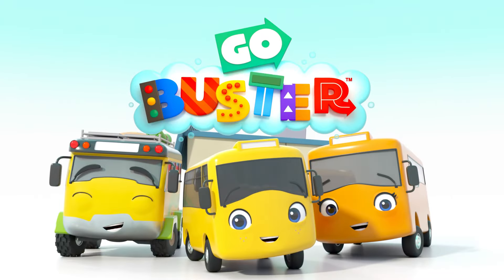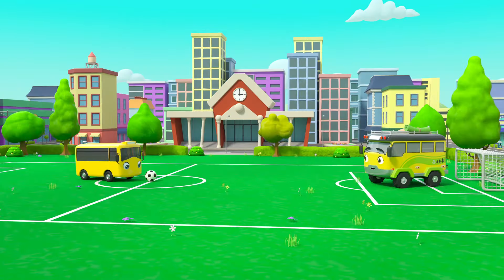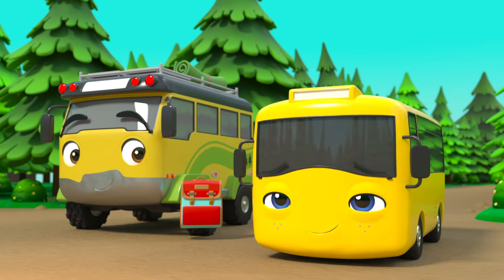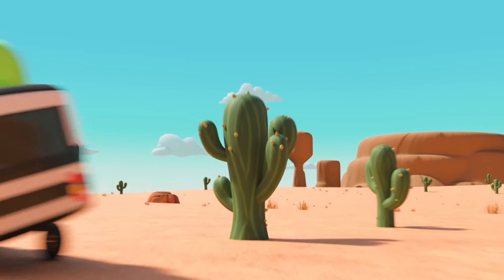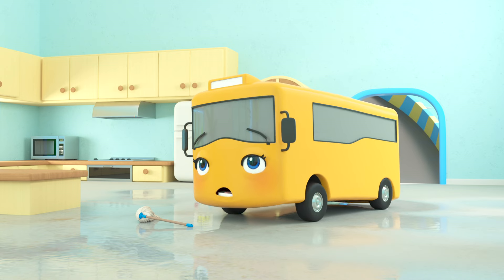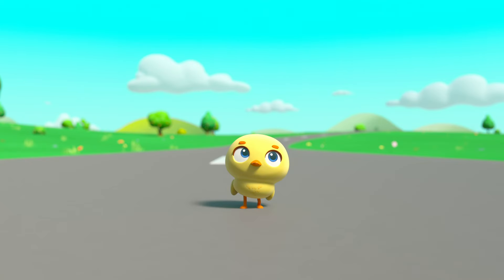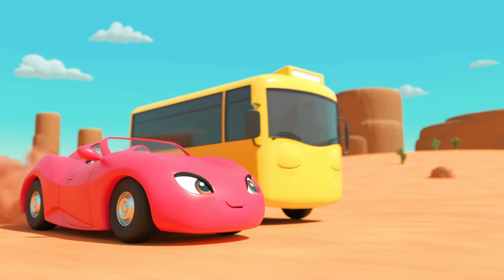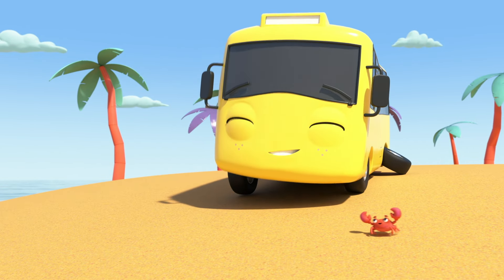Mommy Firetruck Saves the Day | Go Buster - Bus Cartoons & Kids Stories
Mommy firetruck goes on a mission to put put a fire!

📺 EPISODES 📺

00:00 Mommy Firetruck Saves the Day - Fighting Fires!
03:10 Science Experiment Gone Wrong - The Floor Is Lava
05:14 Buster & Daddy Play Soccer - Buses vs. Firetrucks
07:13 Buster Saves His Friends
10:18 Go Buster - Buster Is Sick And Misses Party
13:20 The Smashed Flowerpot - Mommy to the Rescue
15:19 Cowboy Buster
17:18 New Kid in School - Making Friends
19:17 Skidding Race in Muddy Puddles - A Stormy Day
21:17 Tidying Up Together - Do it Right
23:16 Where's Buster? - Stuck In The Mud
25:17 Buster's Story Time - Goldilocks and the Three Bears
27:18 Five Little Ducks - Be Careful When Crossing the Road
29:21 Super Hero Buster
31:23 Buster's Trip to the Supermarket - Where Did Grandpa Go?
32:52 Beware of the Erupting Volcano!
34:51 Buster and Ash's Playdate - It's Not All About Winning
36:49 Baby Shark Family - Playing in the Ocean

🚍 GO BUSTER OFFICIAL 🚍

Go Buster is about Buster, a cute and cheeky little bus with an adventurous spirit and an inquisitive mind. More than anything else, he loves exploring his high-tech home of ‘Wheelieville,’ riding into adventures both big and small with his vehicle friends ‘The Bumper Bunch’.

Go Buster is ideal for kids aged 2-5 years old: with this educational cartoon for kids, children will be able to learn about vehicles, colors, shapes, and numbers! Join a peppy young Buster on his first life experiences, bumps in the road won’t stop him from enjoying a fun ride with his closest vehicle friends and family members!